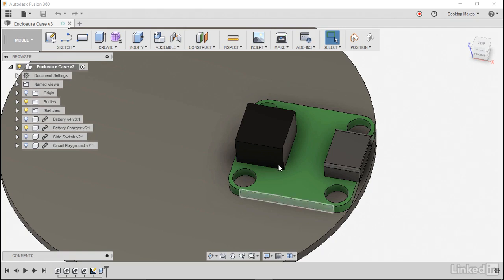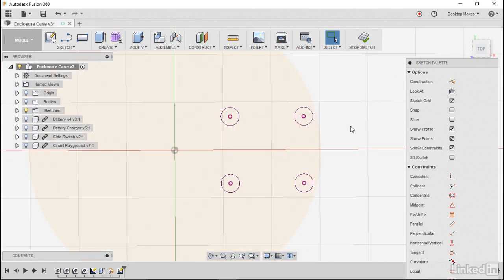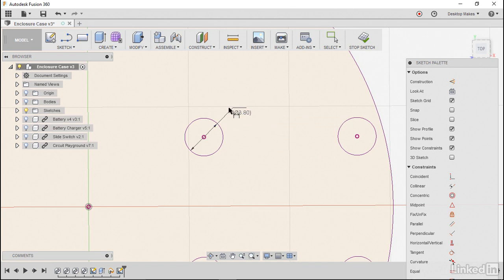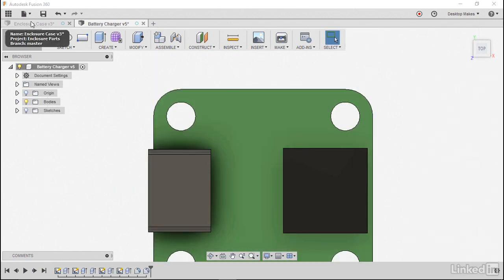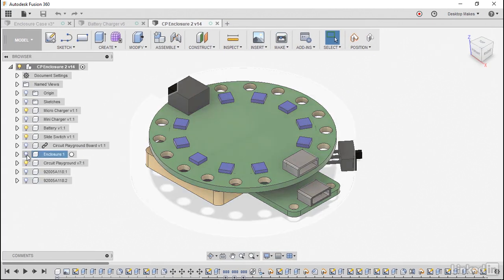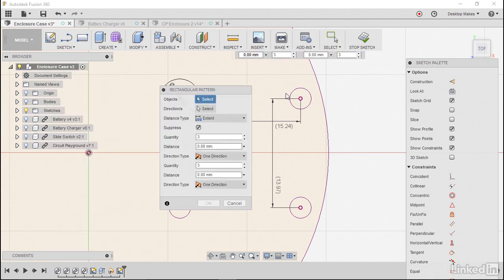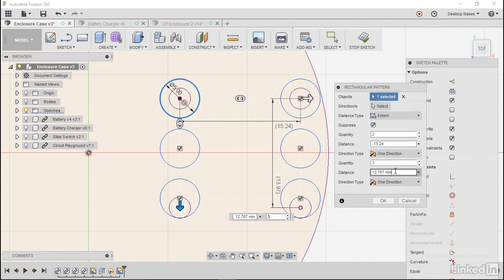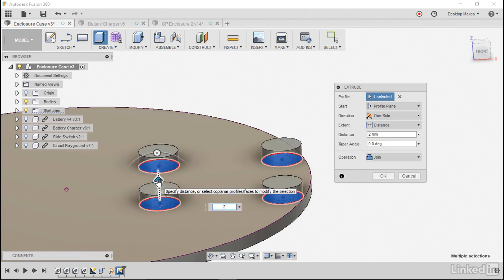010 Model standoffs for the charger